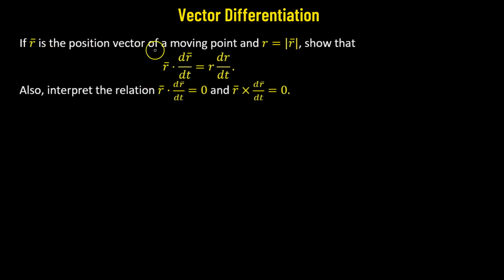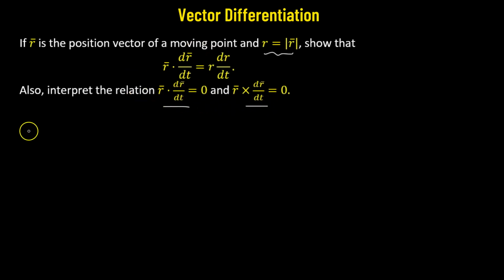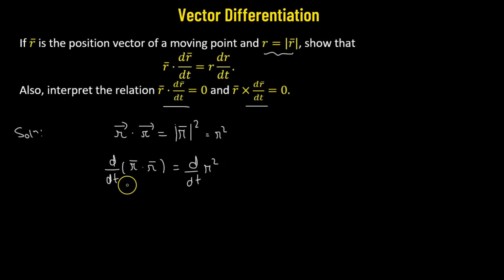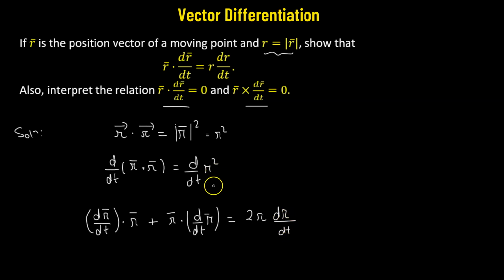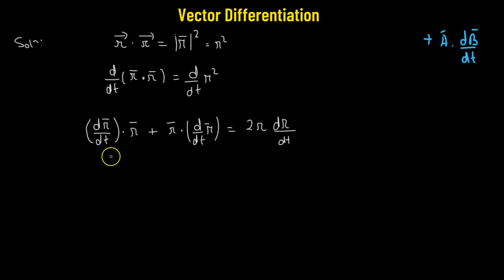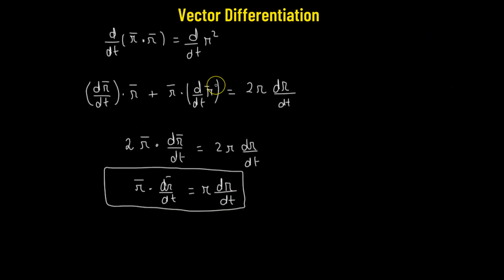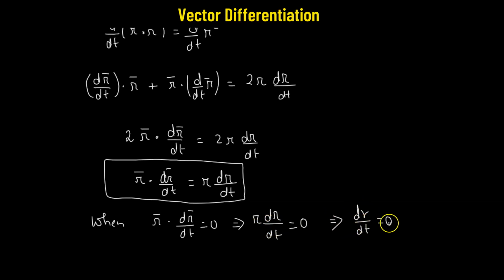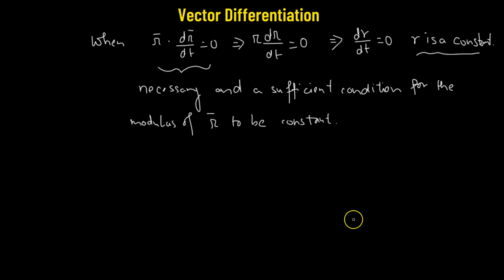2.17 | Vector Calculus | Problem On Vector Differentiation